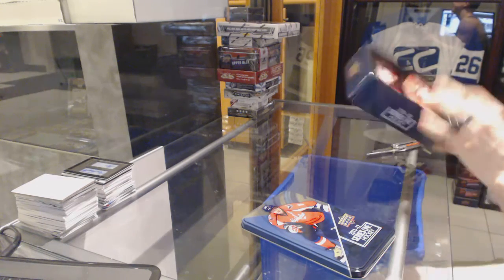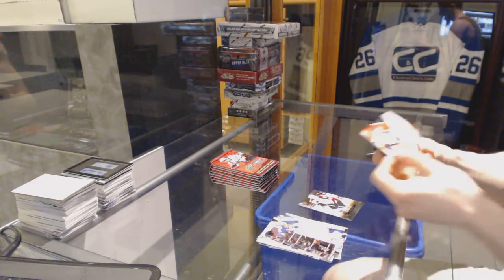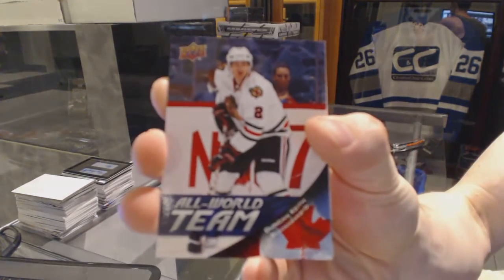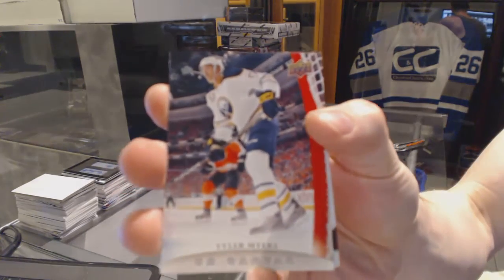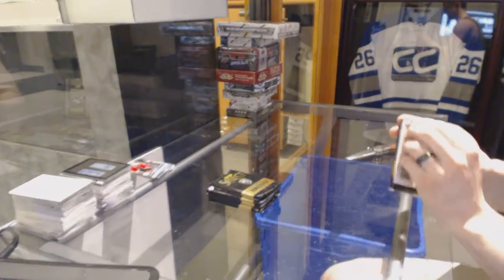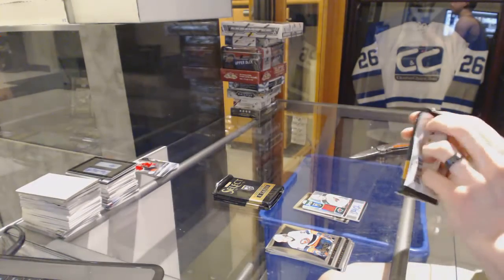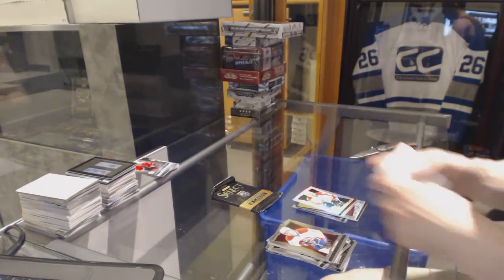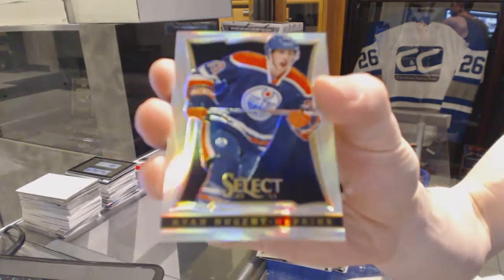11-12 UD Series 1 Tin & 13-14 Panini Select Inner Hockey Box Break - C&C GB #6090